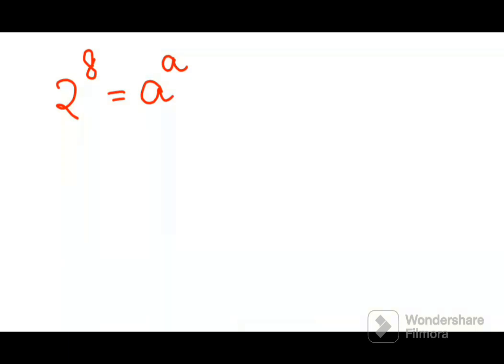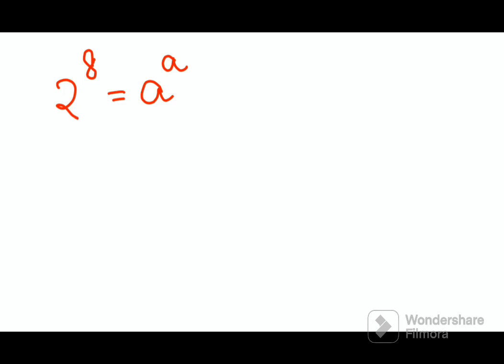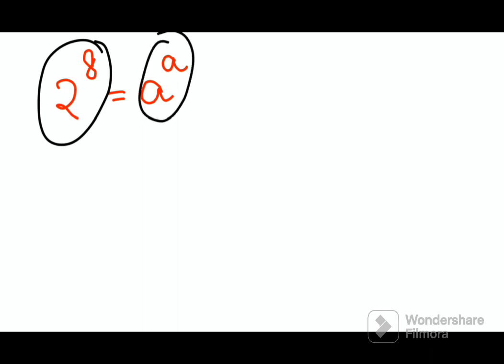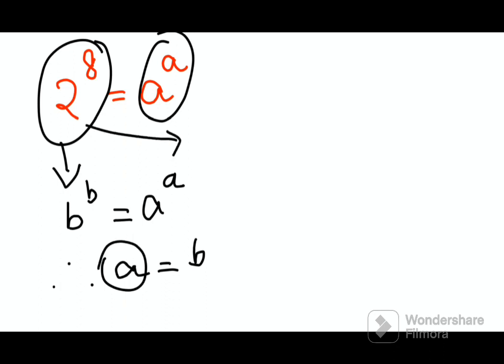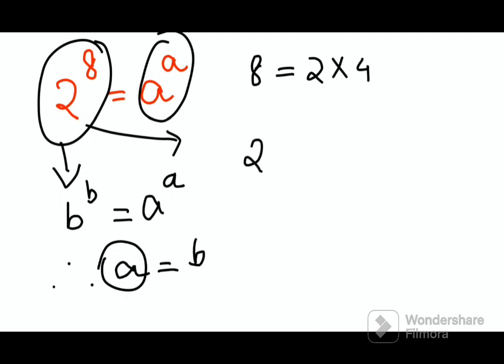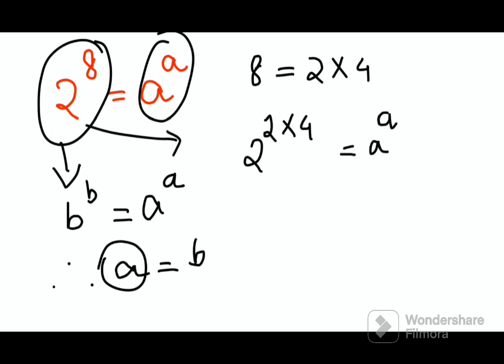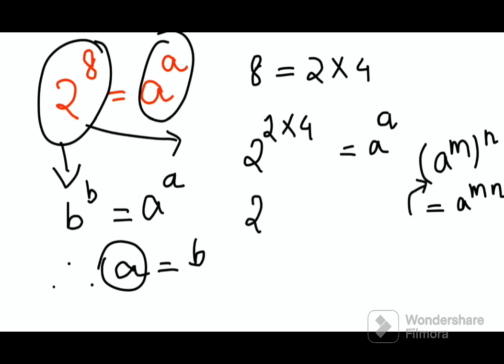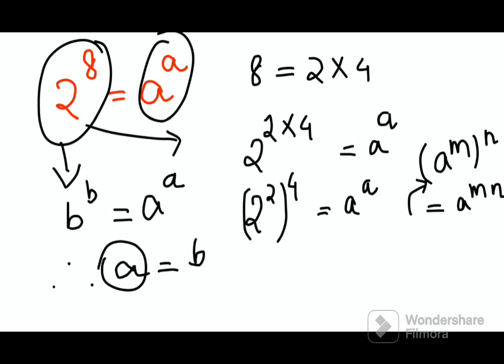A NICE indices problem! How to solve this kind of exponential problem?